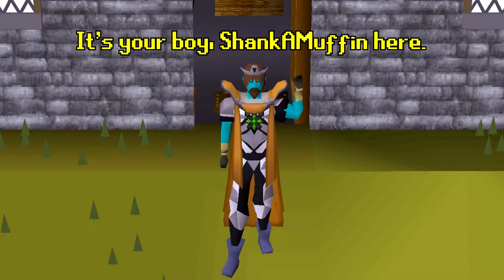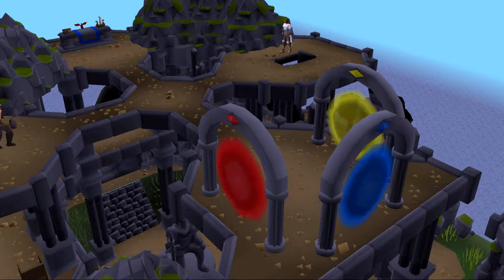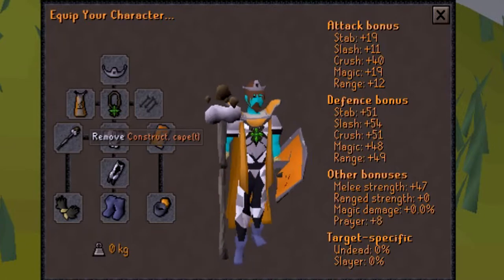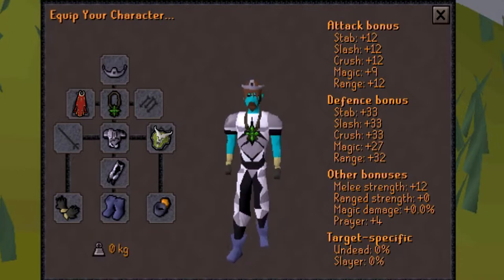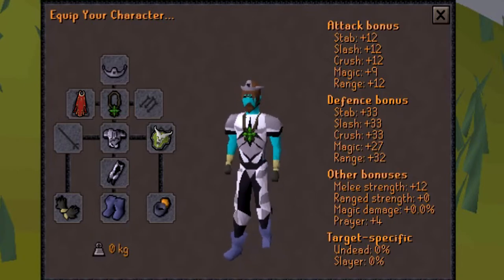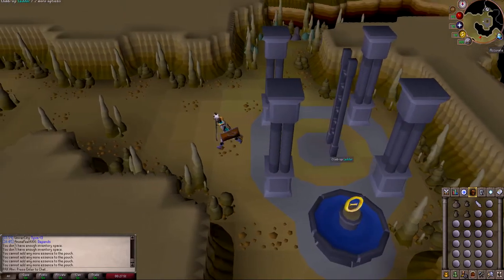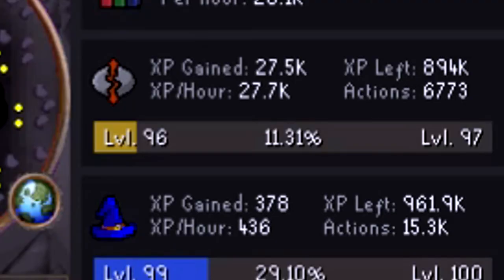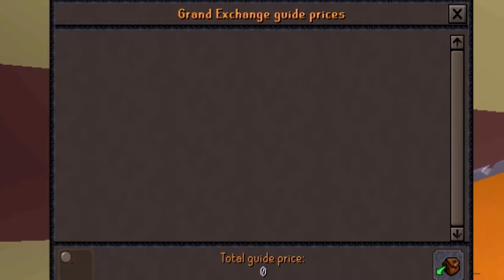How Profitable Are Wrath Runes Runecrafting? - OSRS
Hello everyone. With me unlocking Wrath Runes Runecrafting, I wanted to conduct an experiment to see how money I could earn through this method. In today's video, I'll be conducting this 3-hour experiment to see how profitable these runes are!

Have a Discord account? Want to be part of a growing channel, and talk with like minded individuals? Come on in!

Looking for my clan chat in OSRS?
CC: PAX Ahri